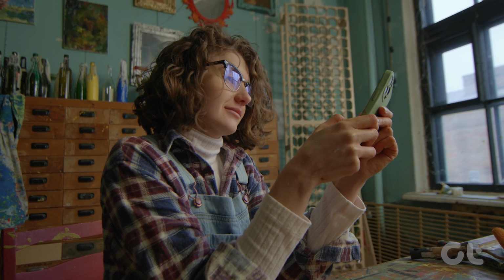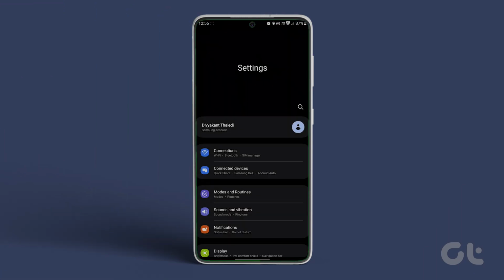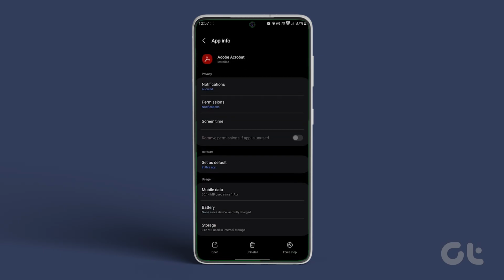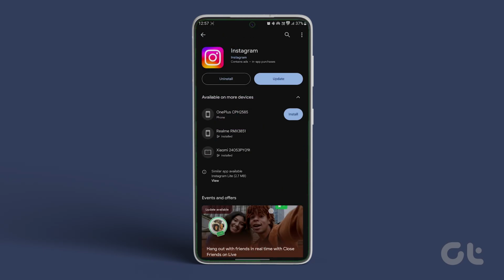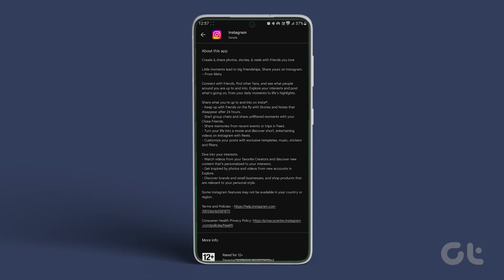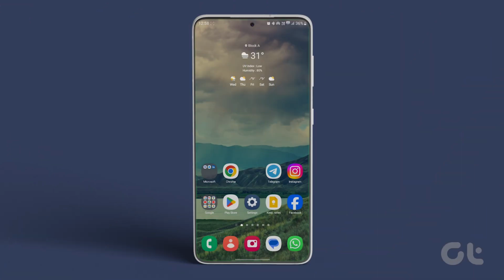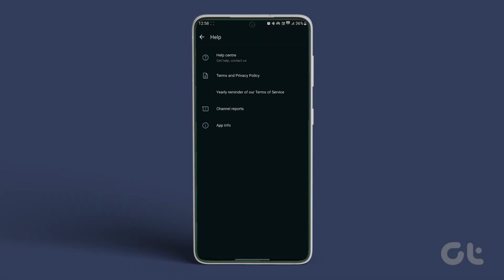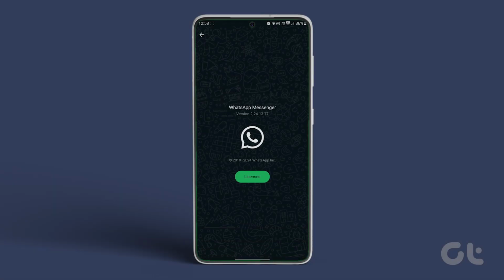How To Check App Version on Android | Is Your App Outdated? Check Version on Android NOW!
Do you want to know the specific app version of any app on your Android?

Watch the video to know more about this. On Android, there are multiple ways to check the Android app version. Let us go through them.